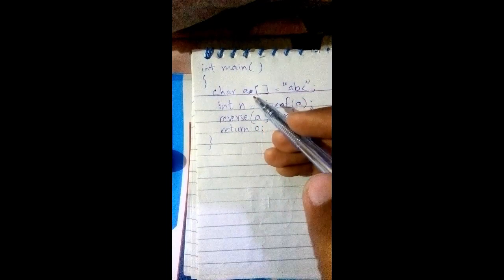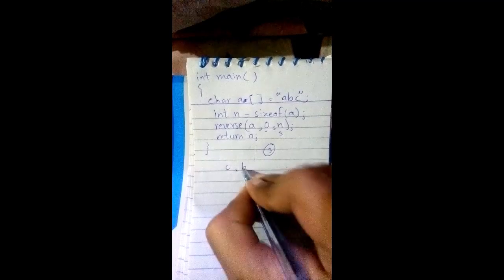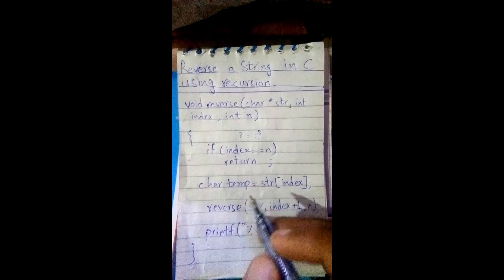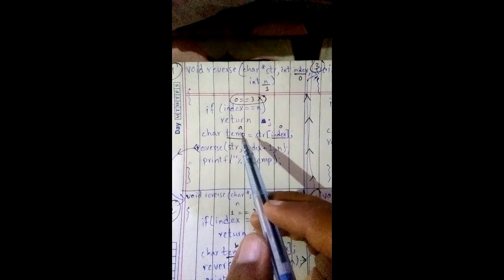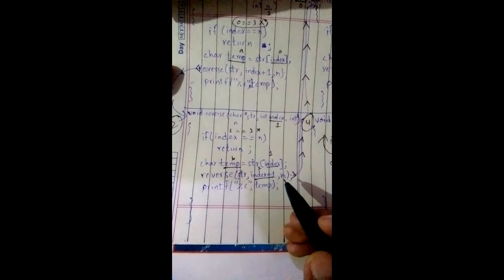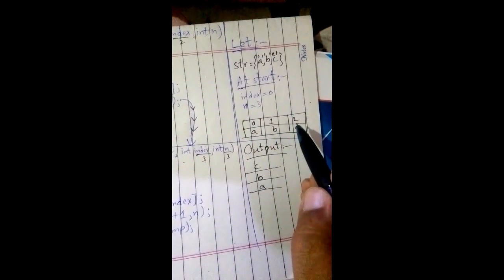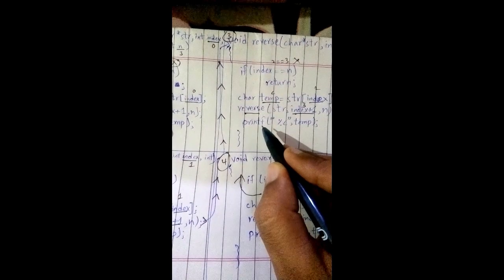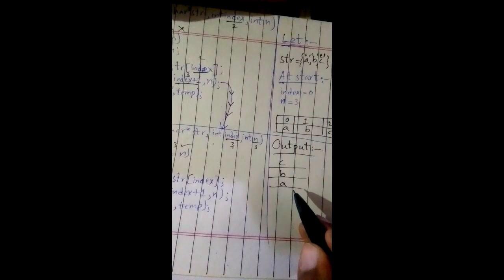explain string in reverse using recursion in c | MJs Code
This video discusses reversing string using recursion in c.
Program to reverse a string without using strrev in C Language

About Me
Hi, I'm Minhaj Hussain. I have been a Computer Science Teacher at Govt High School Maharaja Road Sialkot since 2018.